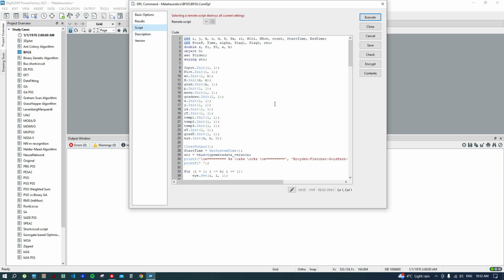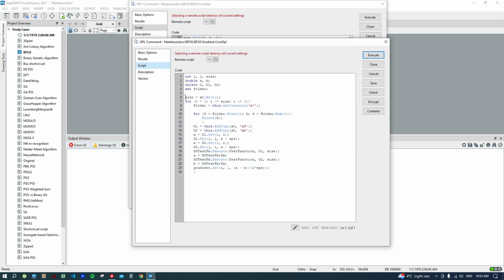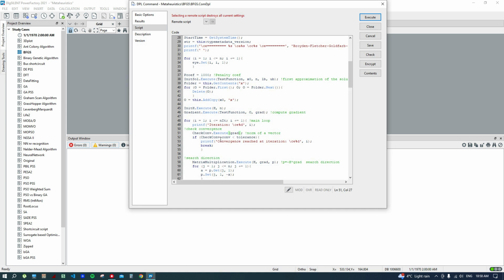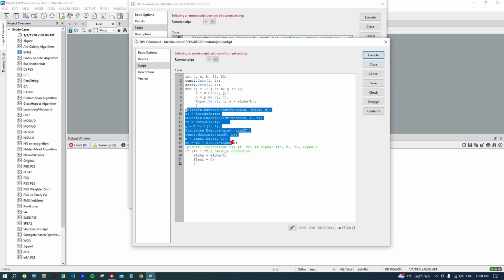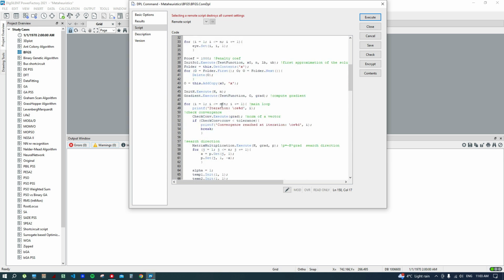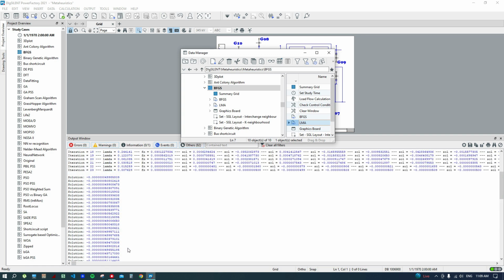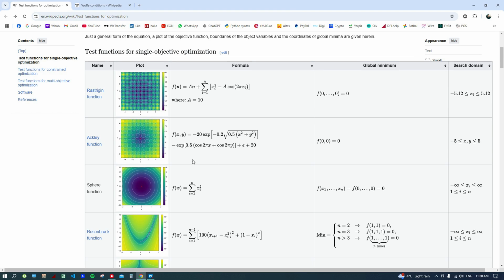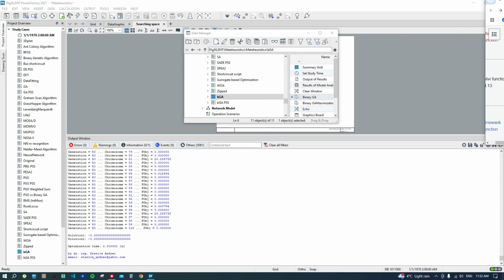BFGS algorithm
Implementation of BFGS algorithm in DIgSILENT